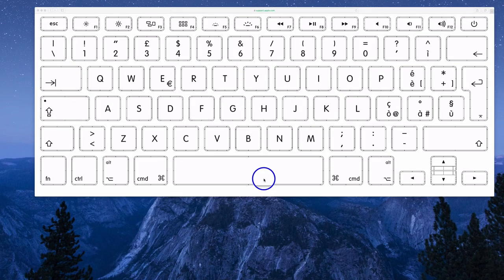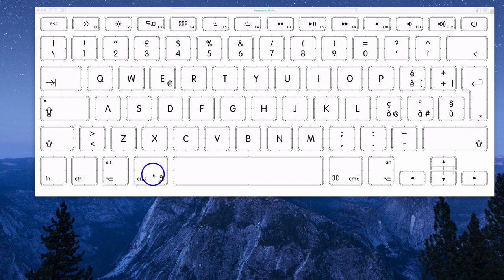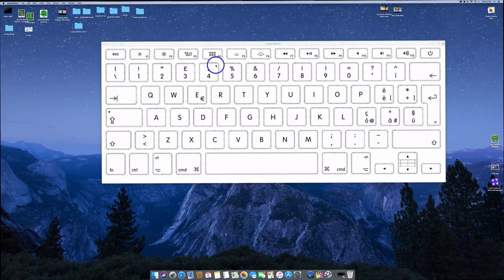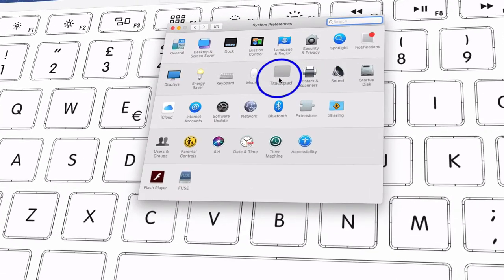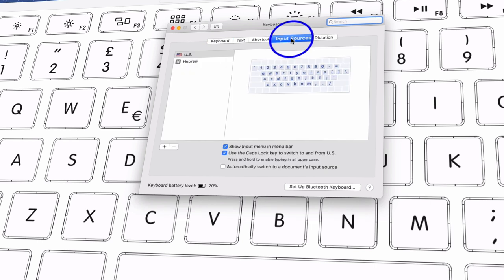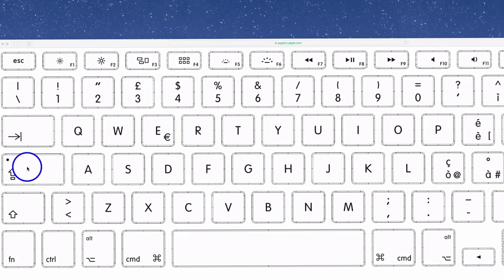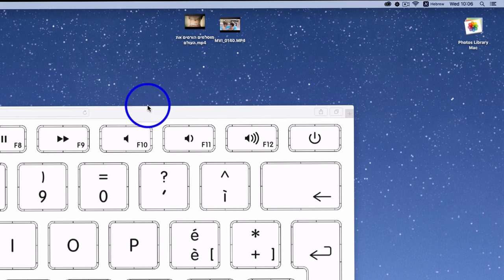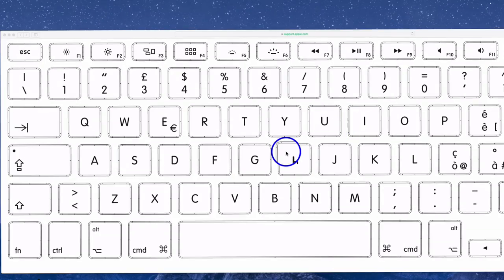How To Switch Language On Mac Keyboard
How To Switch Language On MacBook Pro air mini iMac  Keyboard

*By The Way* Only I Can Send A Message *So You Don’t Have To Worry* For So Much Messages In The Groups ! Thank you for Joining :)

to Make this channel Grow With better HQ Videos for you guys. thank you so much

*Open This Link To Join My Whatsapp Group My 3 Channels Together*:*

Soccer Stars
I Can Play On ur Account And Add 10M coins or 50M Or More As U will ASK Me for small Fee To Pay Me ,or I Can Create New Account with the Amount Of Coins YouNneed , So Please Contact On Twitter or fb
Good Luck brother.

Thank You For Your Support - Love You All .
*Can This Video Can Get 100*
*Likes ?  You Guys Can Do It . Thank You So So Much - Love U* :)

Real Madrid C.F.
Manchester United F.C.
FC Barcelona

*Free Live Video SOCCER STARS Coins Giveaway Up To 1M Each , Only Who Ever Will Be Online Then :)*

*#1 Most Be Subscriber and Click On The BELL Of My Channel For New Videos Notifications .*

How to Get Your First 100 SUBSCRIBERS in 1 Week & First 10K Views - Working Method Of 2017 - Promise 👍🏼😉